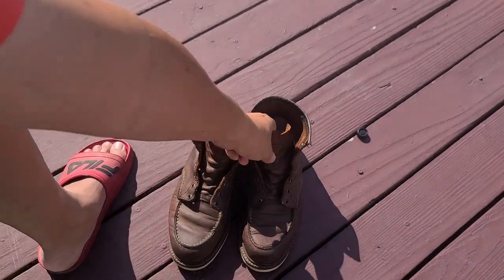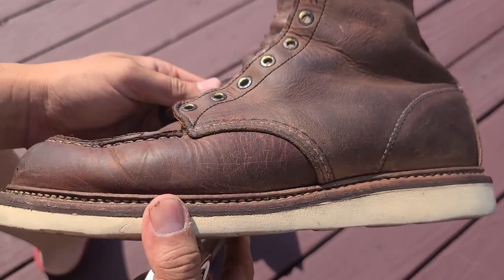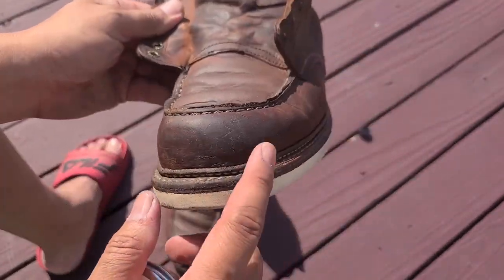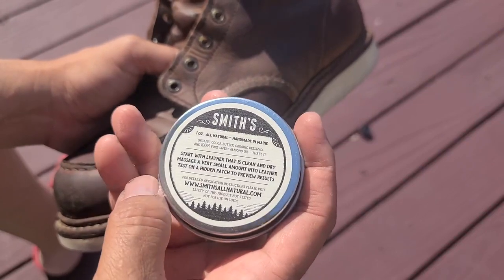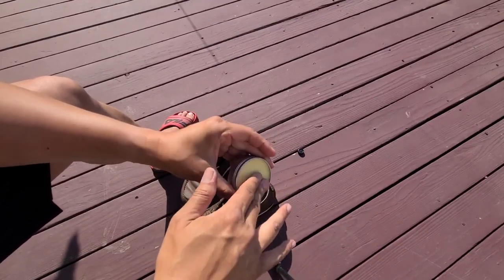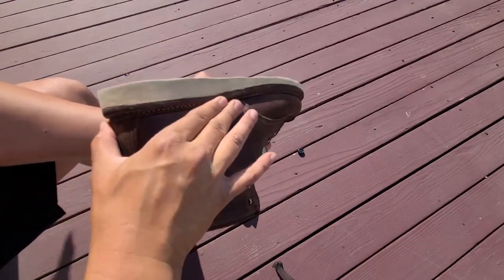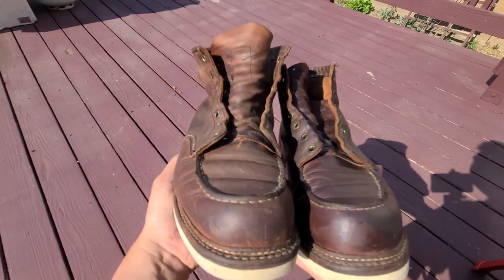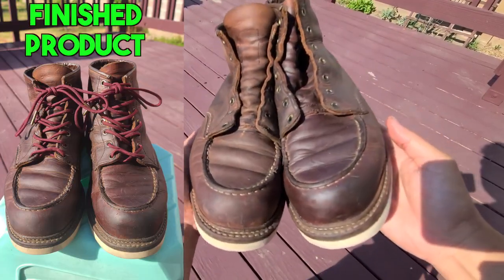Conditioning my RedWing Boots with Smith's Leather Balm - All Natural !!!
This video is about conditioning my RedWing boots with a natural product that doesn't make me or my family sick.

If you find these videos helpful and would like to support me and my work, see below: